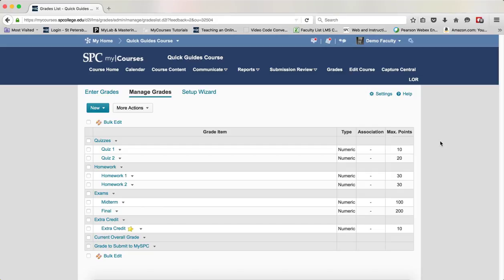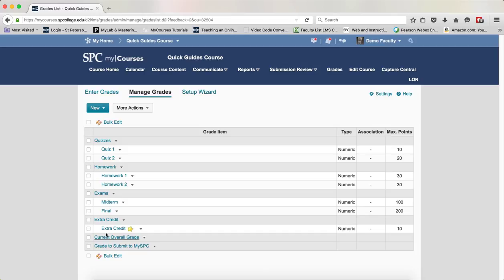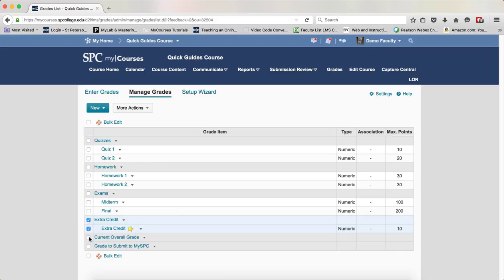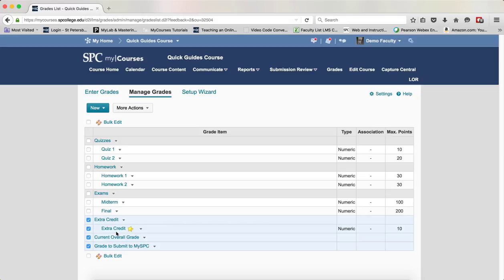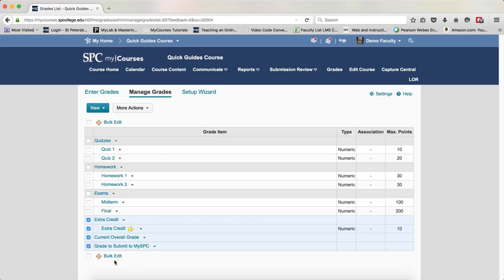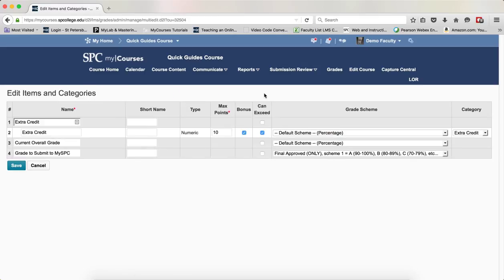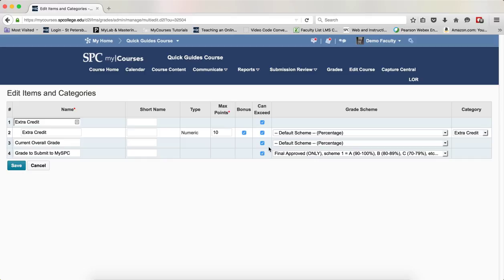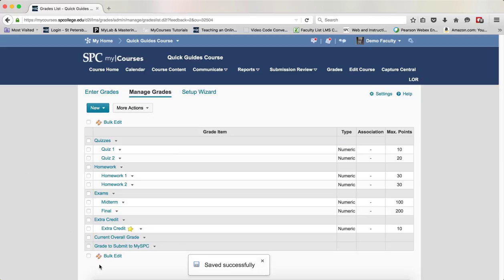Quick Guide Gradebook Can Exceed is Checked for Items Within Category